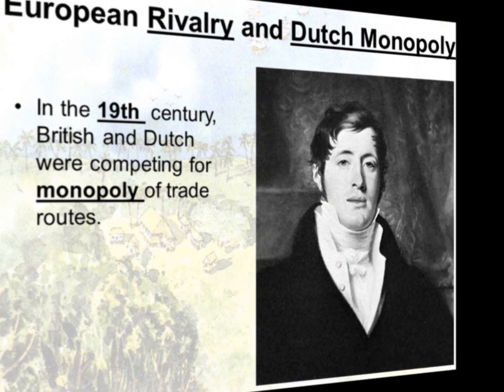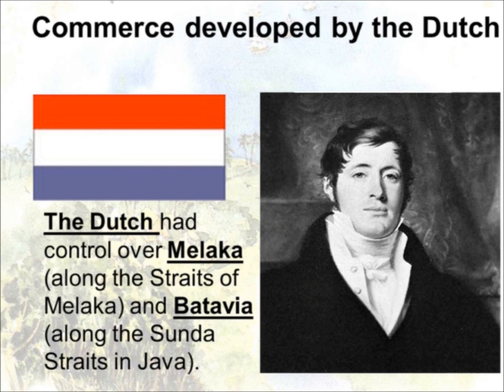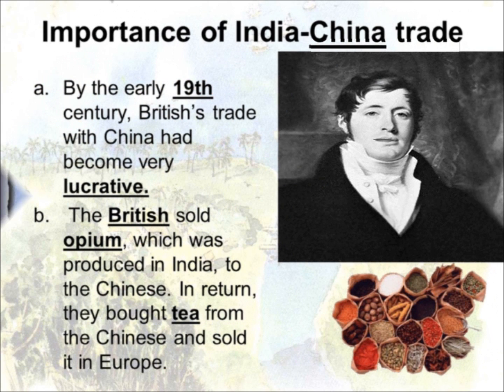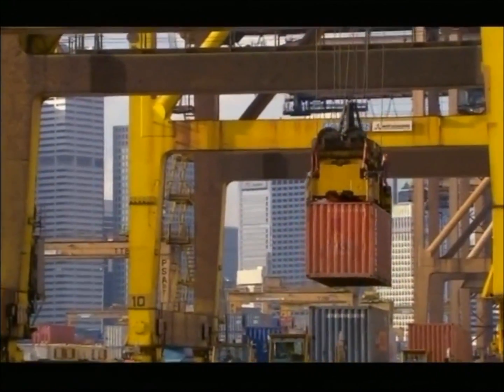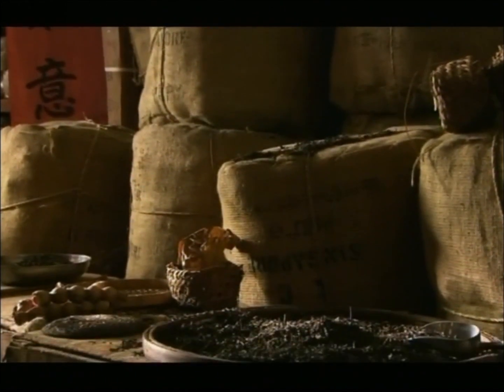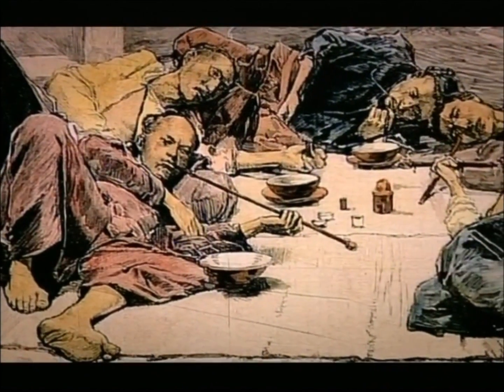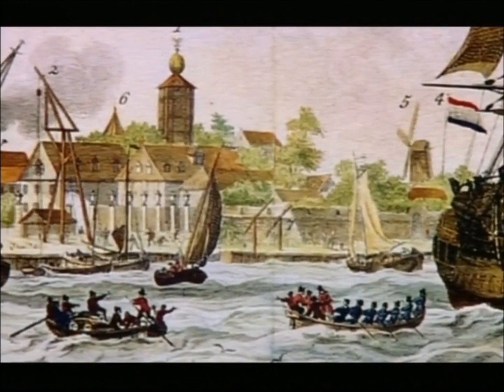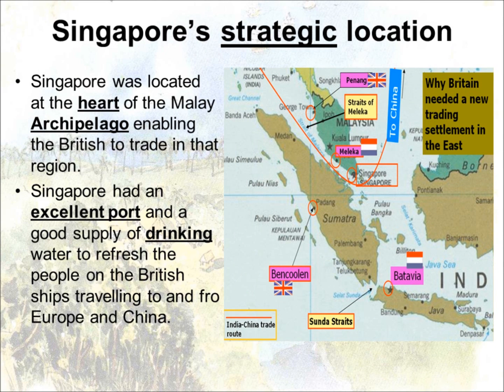Chapter 2 Segment 2